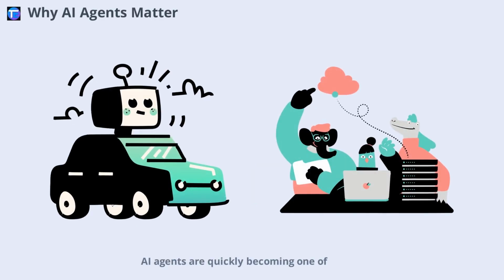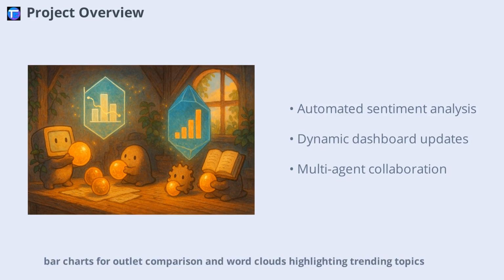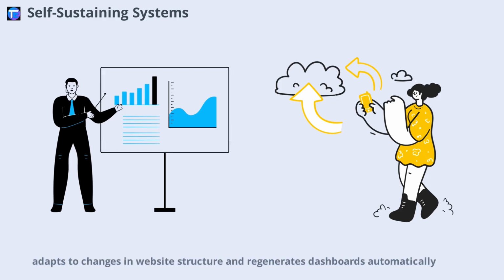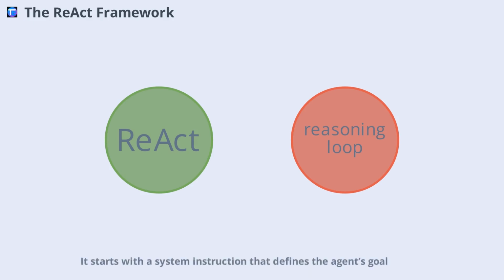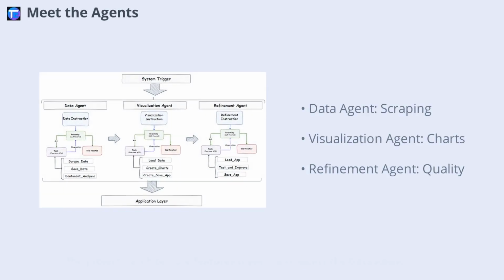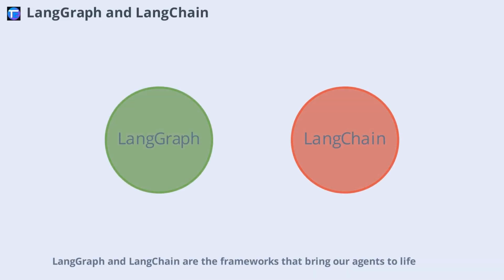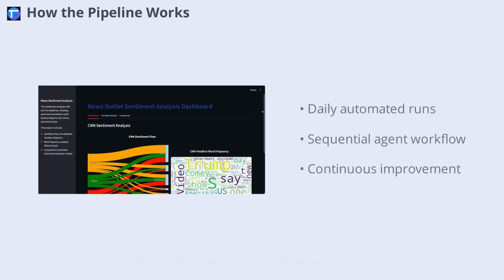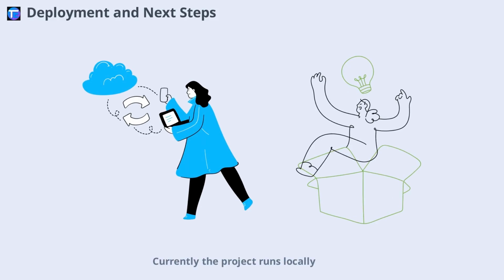Learn to Build AI Agent for Web Scraping and Creating Dashboard | AI Agent Development| Tech Edge AI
In this video, we walk through how to build autonomous AI agents that can scrape live data from the web, perform sentiment analysis, and automatically generate interactive dashboards — all powered by Crawl4AI, LangChain, LangGraph, and Streamlit.

🧠 What You’ll Learn:

How to create AI agents using the ReAct (Reason + Act) framework

Setting up a multi-agent system (Data, Visualization, and Refinement agents)

Using Crawl4AI for intelligent, resilient web scraping

Running sentiment analysis on CNN and Fox News headlines

Auto-generating dashboards with Streamlit

How to automate the entire pipeline with scheduling

💻 Tech Stack:

Python

Crawl4AI (AI-native web scraping)

LangGraph + LangChain (agent orchestration)

Streamlit (dashboard generation)

VADER Sentiment, Plotly, WordCloud